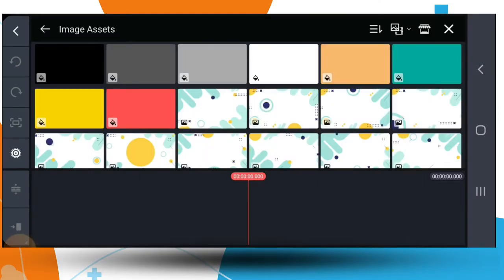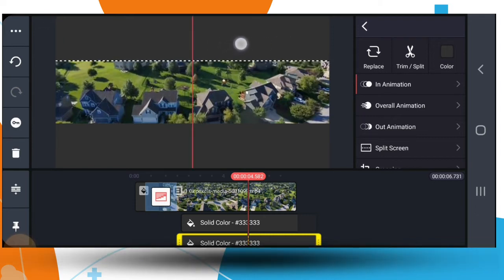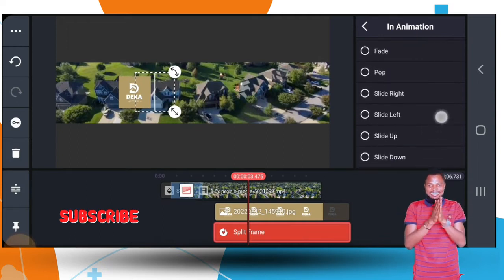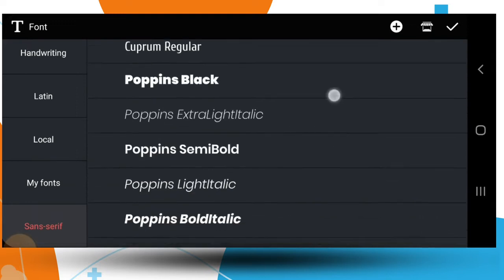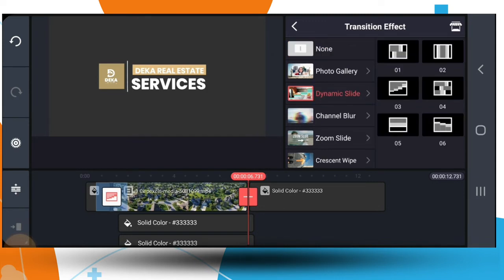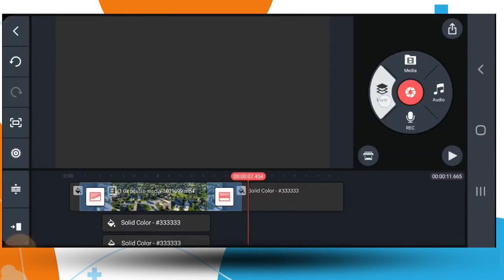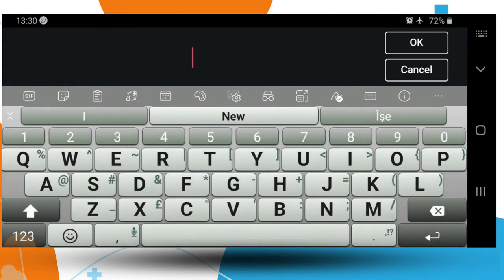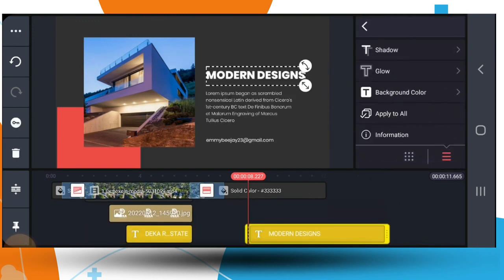How To Make A Promo Video On Kinemaster (Part 1) | kinemaster video editing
In this tutorial I will teach you how to make a promotional Video ad for your business, brand or product. In this video you will learn how to use kinemaster to edit video like in aftereffects. The skills you will learn will also help you in making tiktokvideo textanimation skits and so on.
Happy viewing.